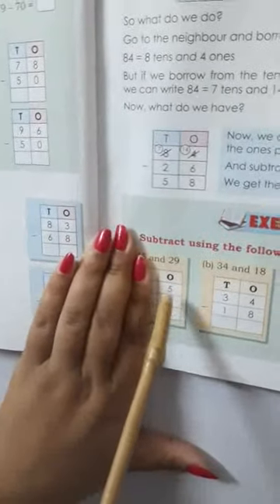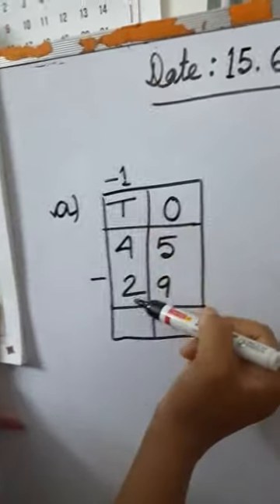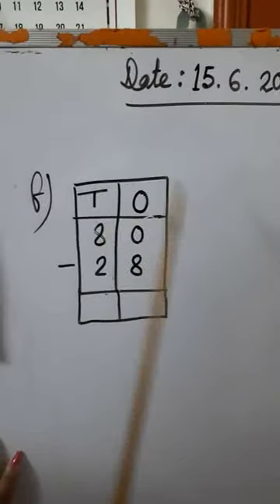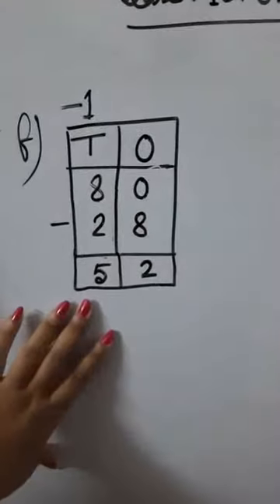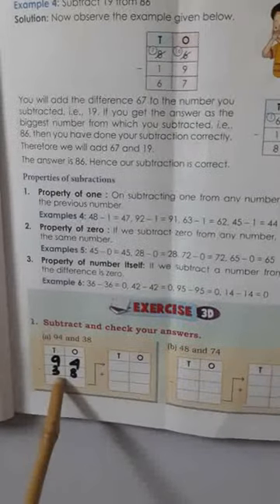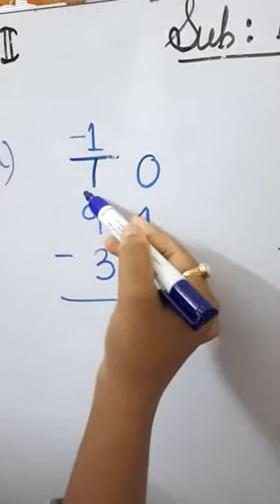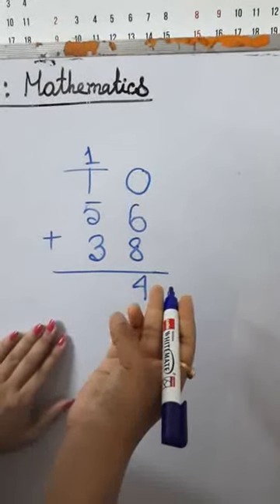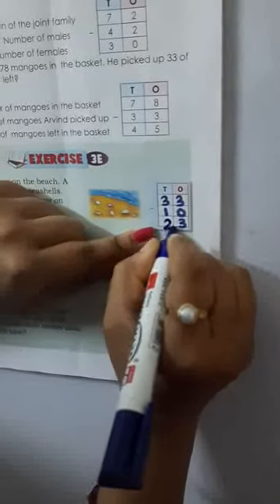CLASS-II MATHEMATICS (CH: 3 SUBTRACTION)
This is a video of class demonstration for CLASS-II mathematics. Dear students , from this video you will get a clear explanation of regrouping numbers in Subtraction , checking Subtraction and story sums of Subtraction. Hope you will get more benefits from this video. Keep watching. Thank you. 😊👆😊